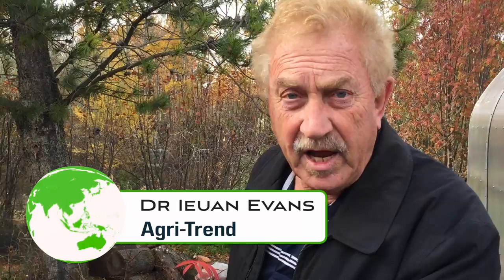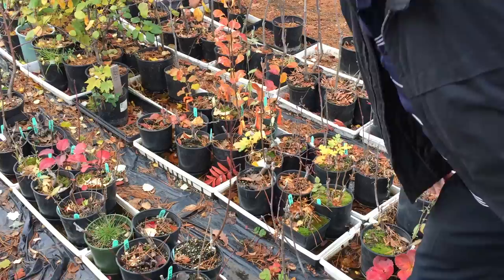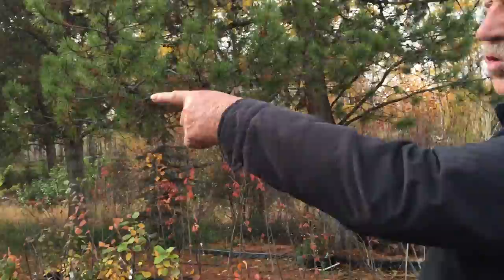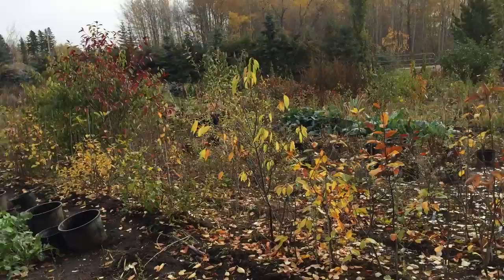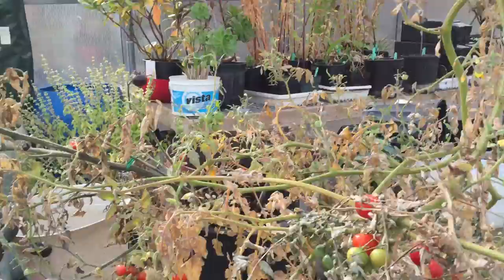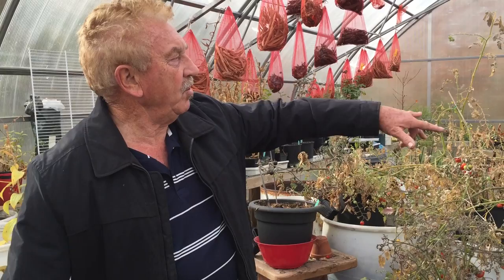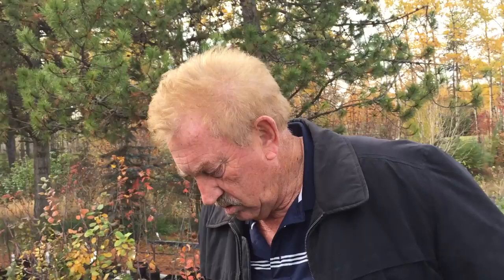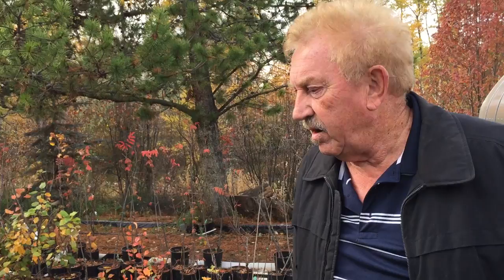Saik’s Agri-Treks: Grafting, Non-Browning Apples and Ieuan Evans (Pt. 2)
In this episode of Saik’s Agri-Treks, we are back on the tour of Ieuan Evans’ “4.5 acres of ecosystem.” Rob Saik, host of Agri-Treks and founder of Agri-Trend, shows us an edible mountain ash, apple grafts, cherry and plum trees. He then gives us a tour of the greenhouse, all while discussing how breeding technology has improved, and how — though he enjoys grafting his own trees and traditional breeding — modern breeding is “helping mother nature by doing some of [it] ourselves.”